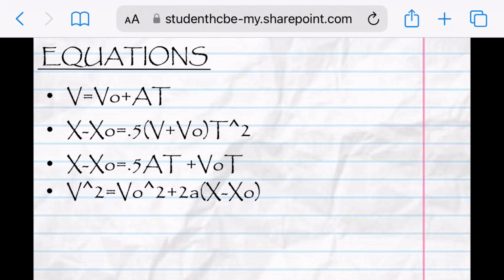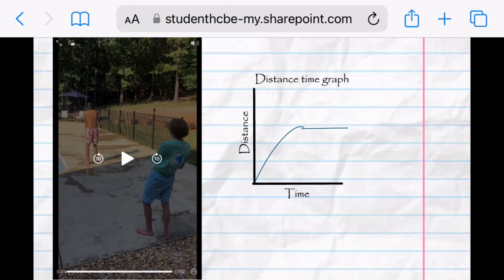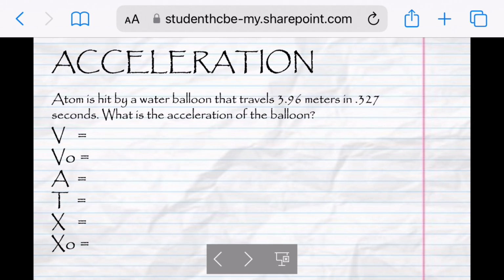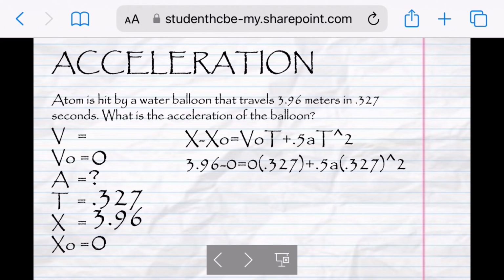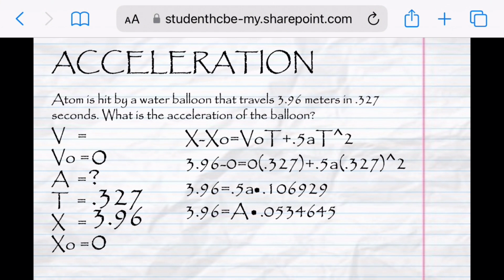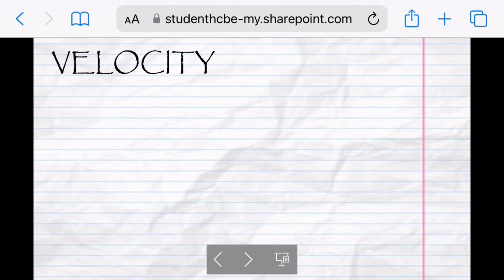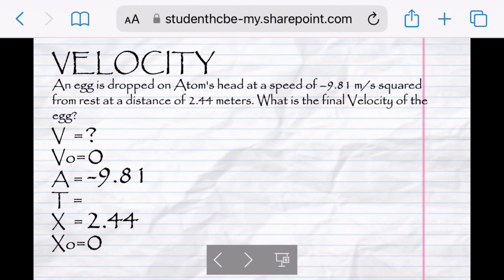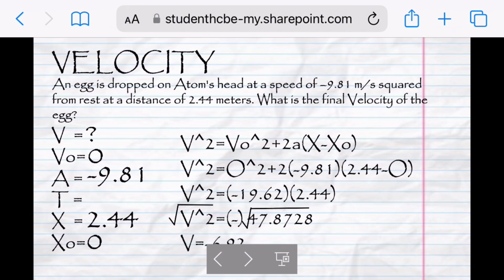Water balloon and egg drop kinematic video